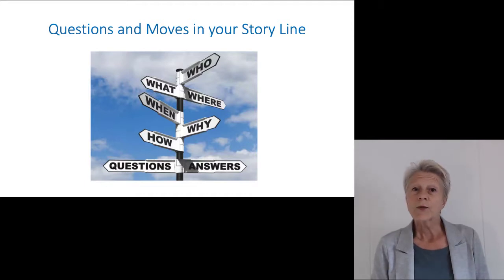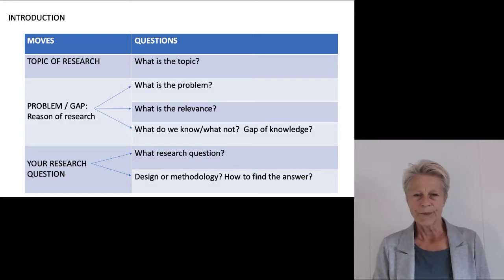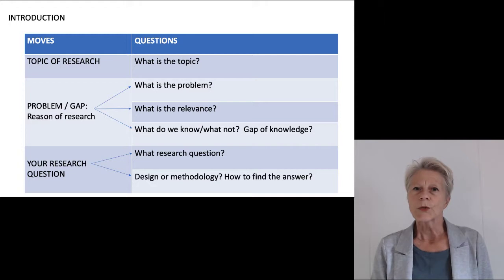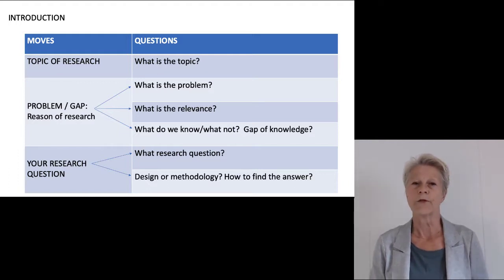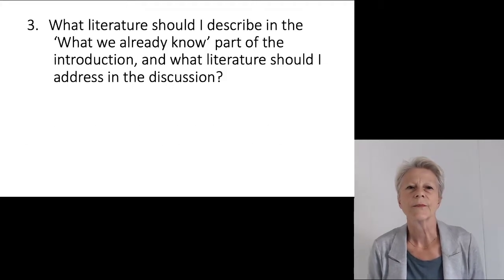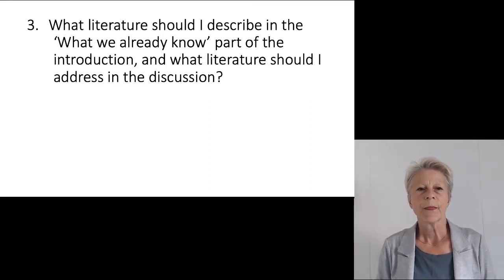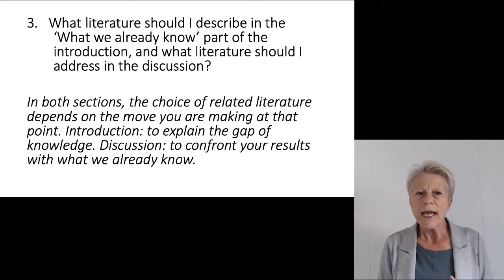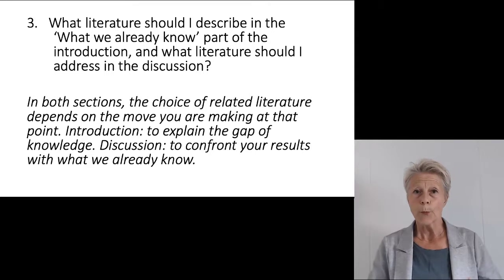Lecture 4 Introduction and Discussion L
Lecture 4 Large